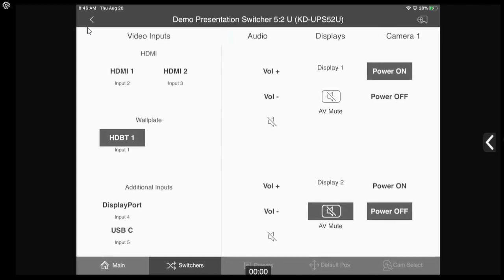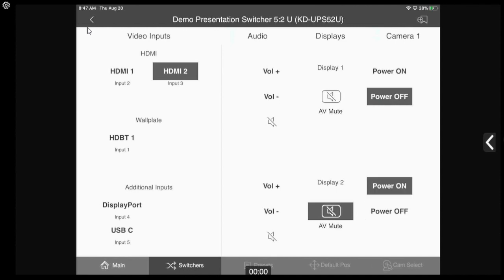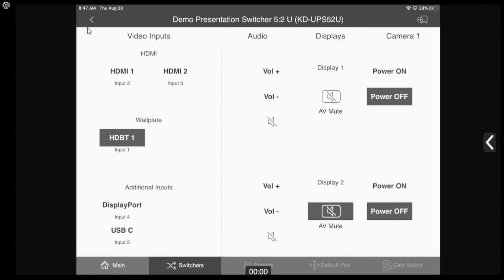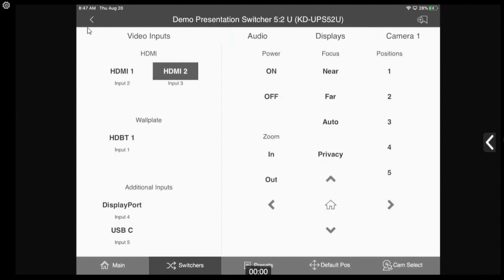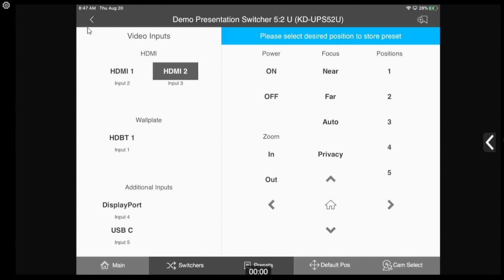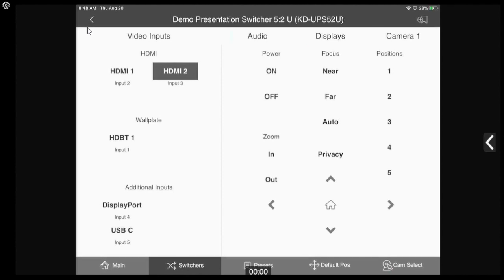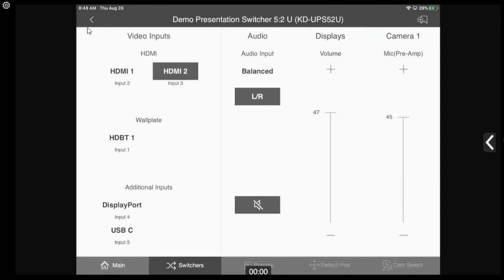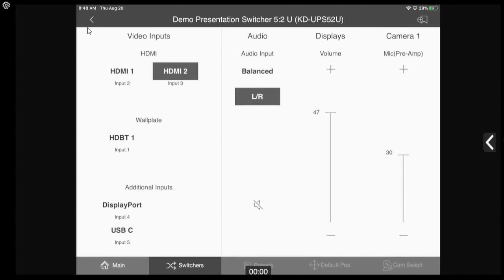Presentation Switcher Free App GU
KD-App Demo